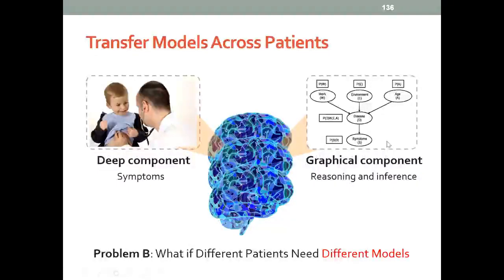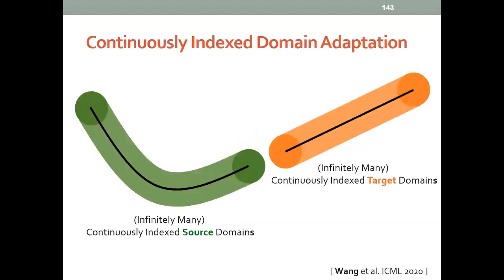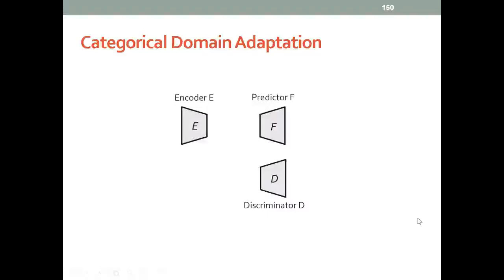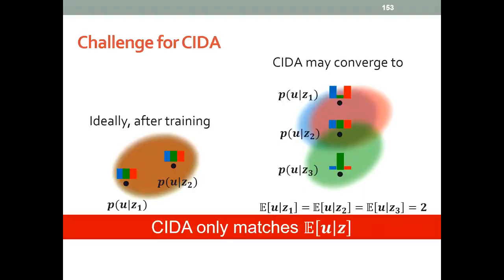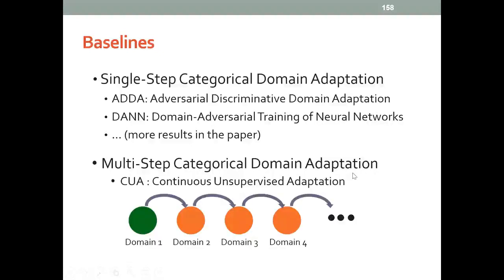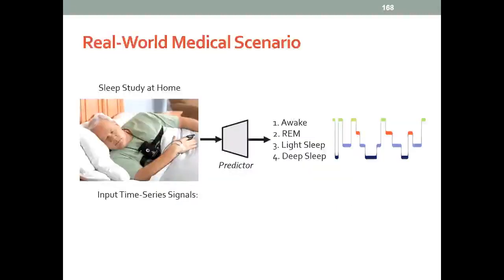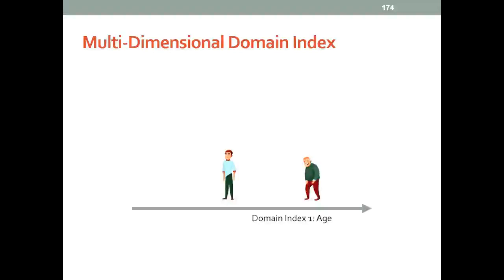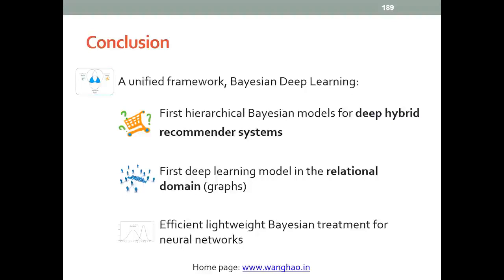Week 14: Bayesian Deep Learning - Part 7: Categorical and Continuous Domain Adaptation